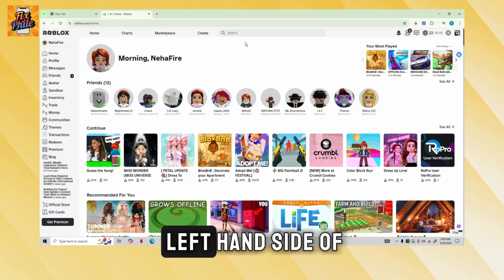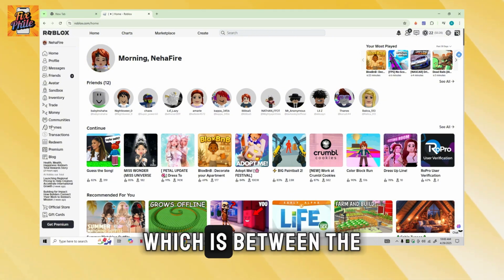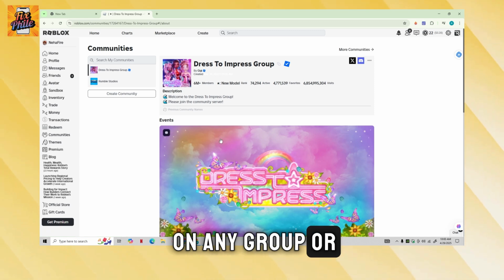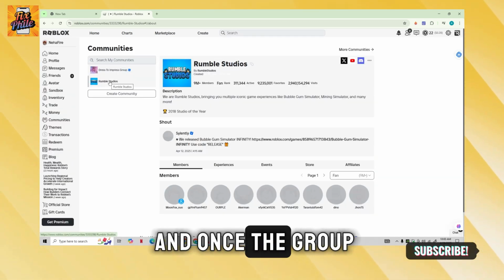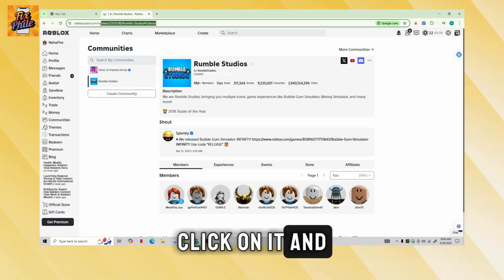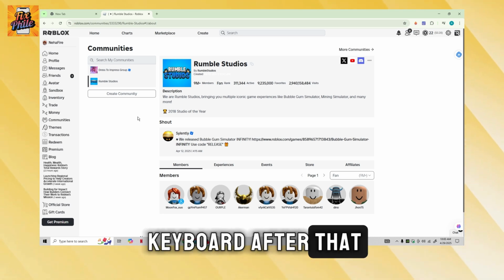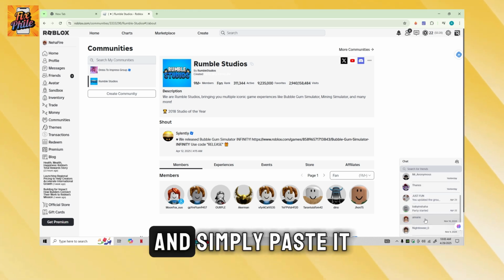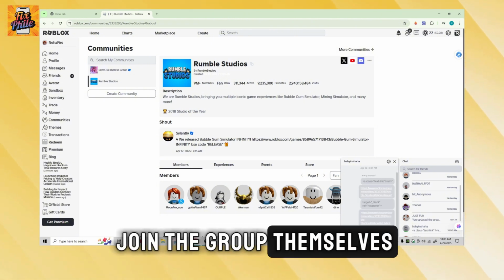How to Invite Someone to a Roblox Group (2025 UPDATED)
How to Invite Someone to a Roblox Group (2025 UPDATED) - Mobile & PC Guide + Fix Invite Errors!

Struggling to Invite Friends to Your Roblox Group? (2024 FIXES!)
Can’t find the invite button? Getting errors when sending group invites? This updated 2024 tutorial shows you how to invite players to your Roblox Group on Mobile (Android/iOS) and PC! Learn how to:
✅ Fix the "Invite Button Missing" glitch
✅ Resolve "Can’t Invite Friends" errors
✅ Adjust group permissions for sending invites
✅ Send invites via username or friend list
✅ Avoid common mistakes that block invitations

Works for all Roblox games like Bloxburg, Brookhaven, and RP groups! Includes fixes for Roblox’s latest UI updates and privacy settings.

⚠️ NOTE: If your invites aren’t sending, WATCH THIS BEFORE giving up!